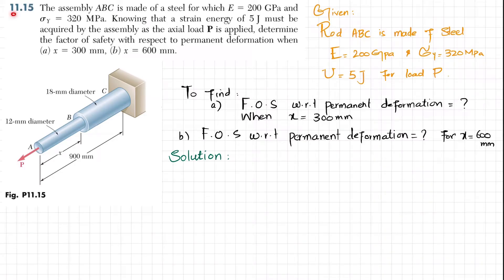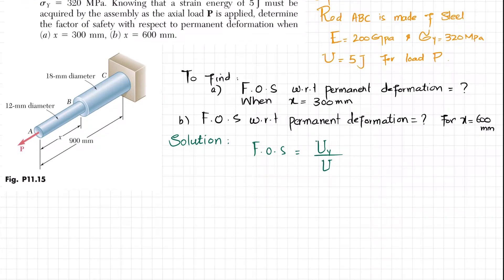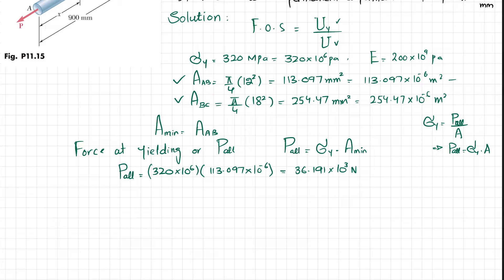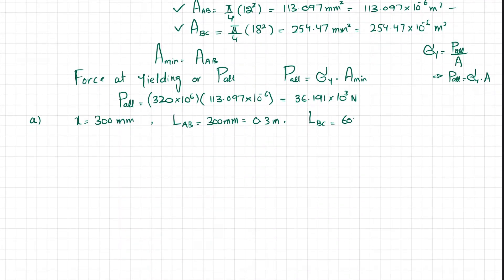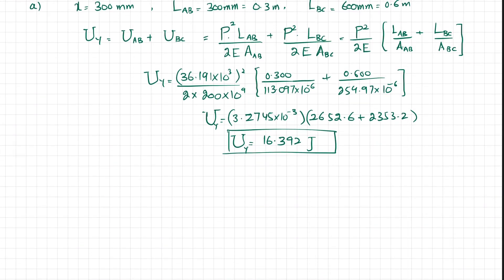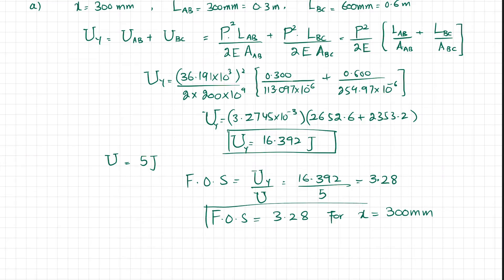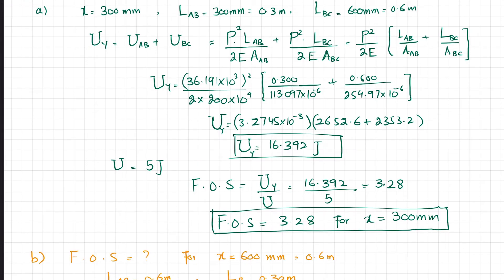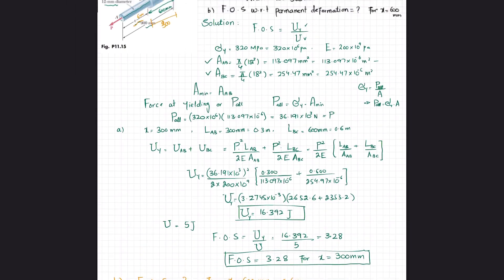11-15 Energy Methods| Mechanics of Materials Beer, Johnston, DeWolf, Mazurek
11.15 The assembly ABC is made of a steel for which E = 200 GPa and sY = 320 MPa. Knowing that a strain energy of 5 J must be acquired by the assembly as the axial load P is applied, determine the factor of safety with respect to permanent deformation when (a) x = 300 mm, (b) x = 600 mm.
215 Problem solutions of all chapter of  Mechanics of Materials by Beer & Jhonston